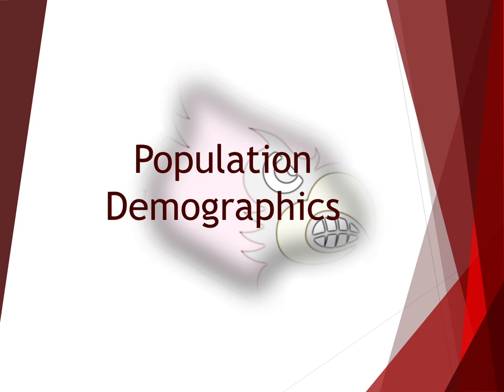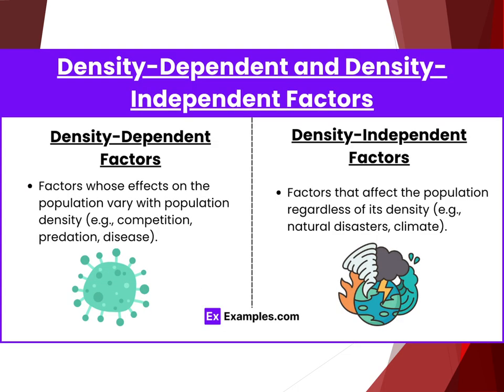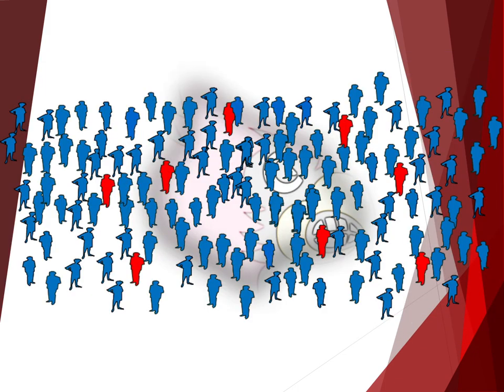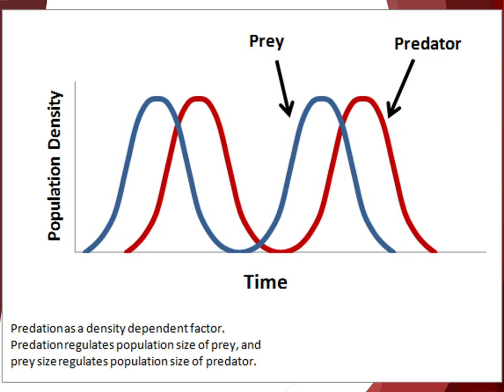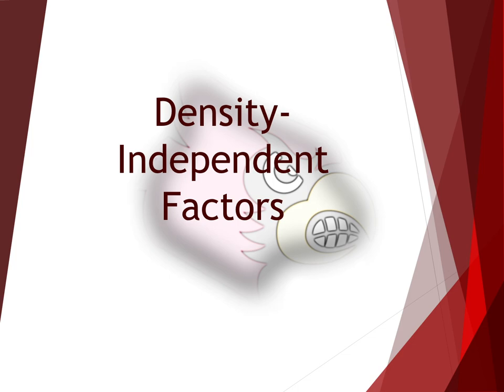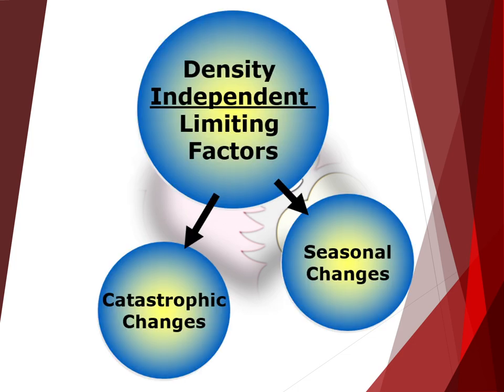LE 1.3.2 What Is the Difference between Density Dependent and Density Independent Factors?